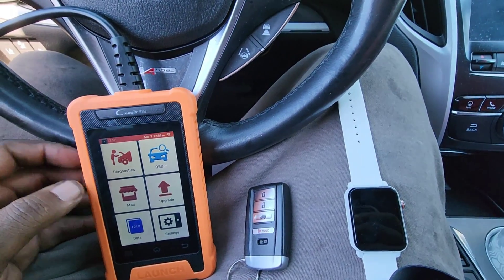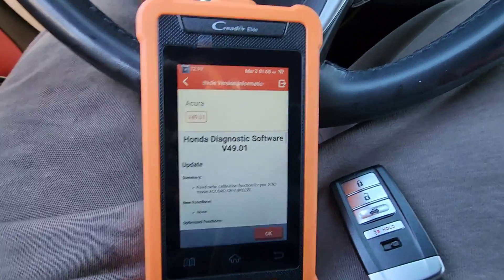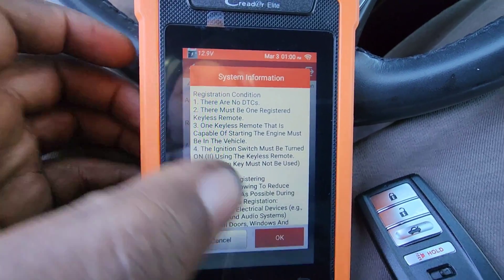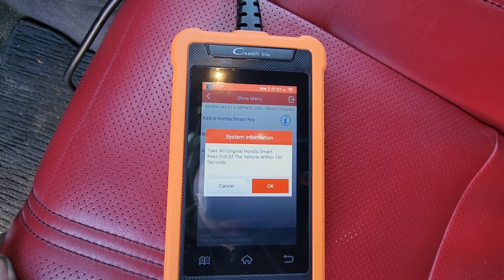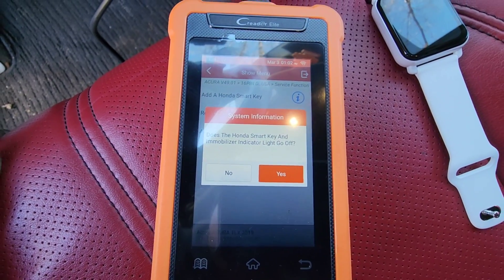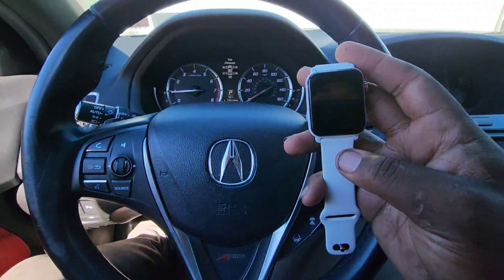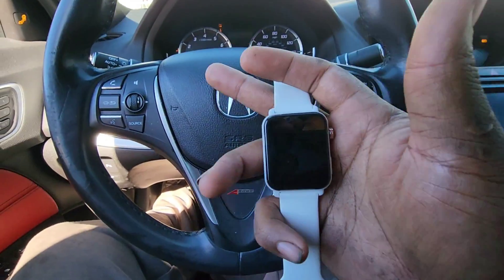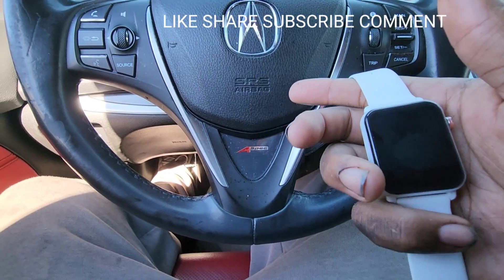ACURA TLX SMART WATCH KEY PROGRAMMING TUTORIAL#acura acuratlx watch key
ACURA TLX SMART WATCH KEY PROGRAMMING TUTORIAL

LINK TO PURCHASE 2024 LAUNCH X431 Elite OBD2 Scanner for Honda Acura, Full System Bi-Directional Diagnostic Scan Tool, Full Reset Car Code Reader, AUTO VIN, Battery Registration, Key Programming, Lifetime Free Update

Learn how to program the smart watch key for your Acura TLX in this step-by-step tutorial. Say goodbye to fumbling with traditional car keys and embrace the convenience of a smart watch key. Watch this tutorial to easily program your key and start enjoying the benefits of this advanced technology.

2.OK SCAN TOOL
3.GREAT SCANNER ALL SYSTEMS
4.IMPACT GUN
5.BATTERY JUMP START TOOL
6-PROFESSIONAL SCAN TOOL
7-SOCKET SET GREAT PRICE
8-WRATCHET WRENCH SET